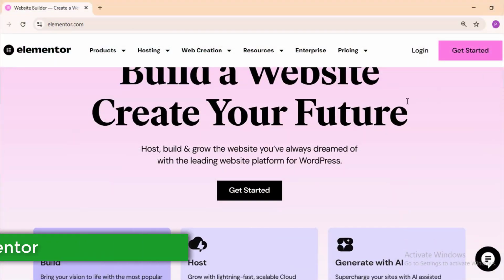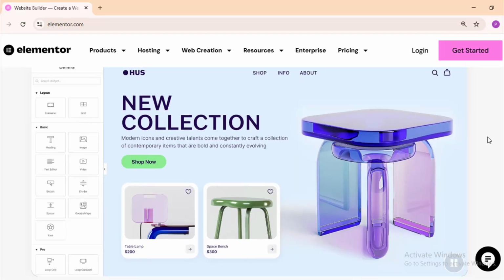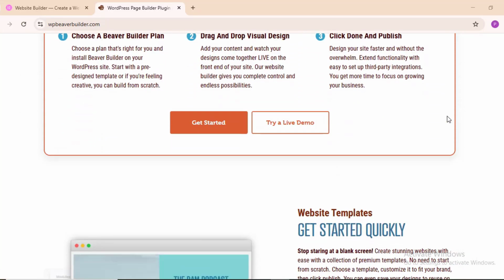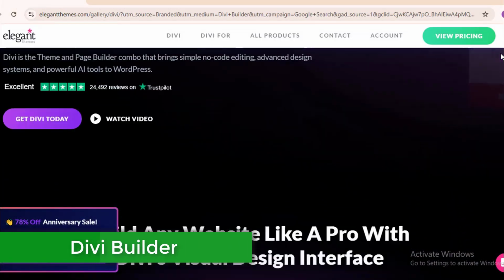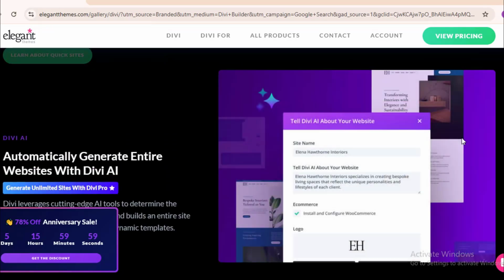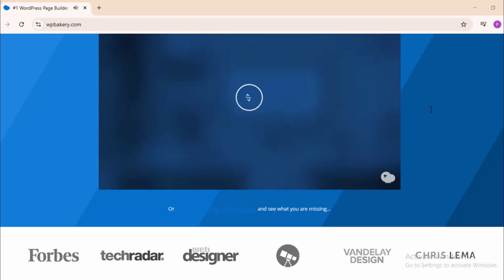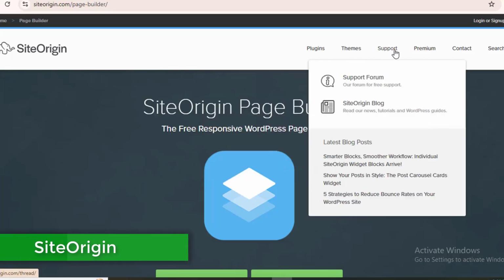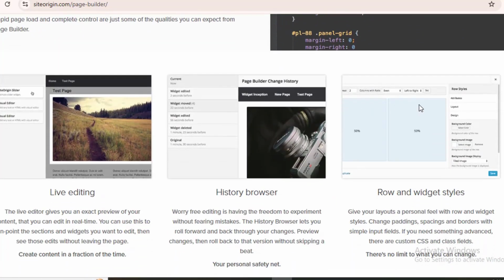5 Best Drag and Drop WordPress Page Builders for Beginners 2025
In today’s video, we’re diving into the 5 Best Drag and Drop WordPress Page Builders for beginners in 2025. Whether you're just starting out with WordPress or looking to improve your web design skills, these tools will make it super easy to create stunning websites without any coding knowledge.

✅ If you like these types of videos!